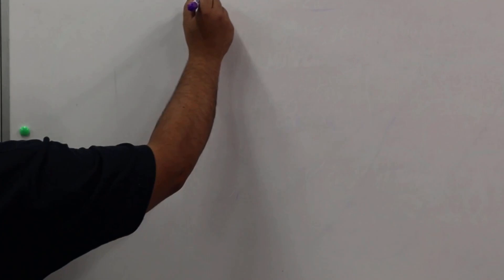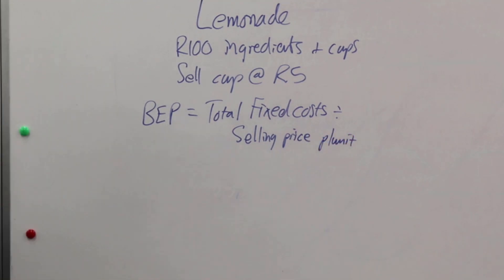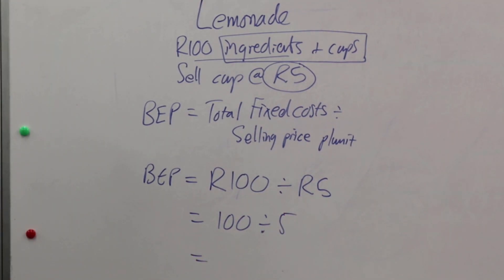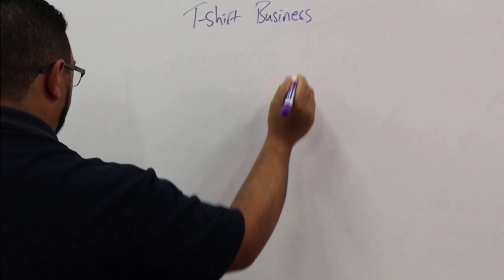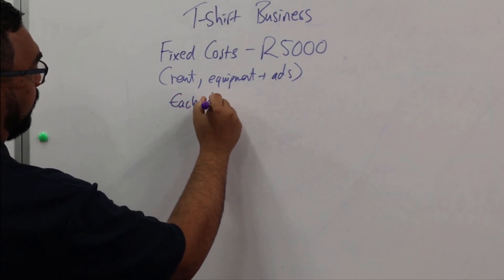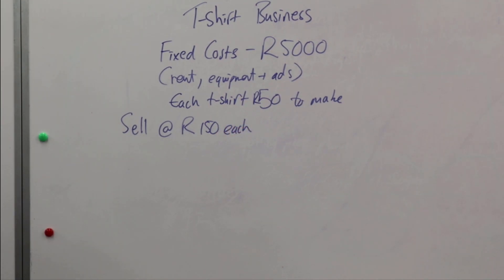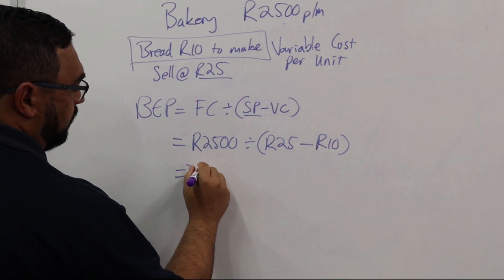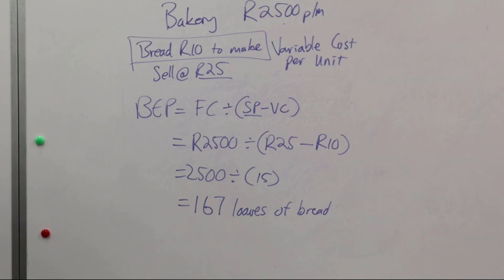What is the Break-Even Point ? | EXPLAINED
In today's video I will be explaining the concept of the Break-Even Point. This is commonly used when plotting graphs in order to illustrate where this particular point is. Let's look at a few examples and see if you can answer today's challenge in the comments.